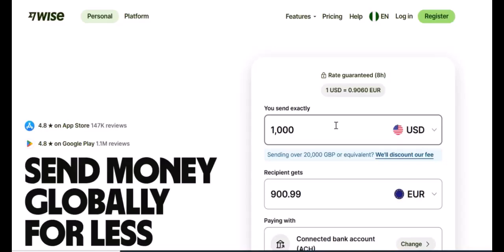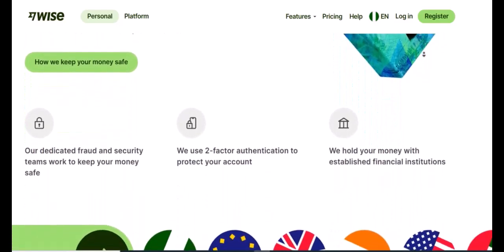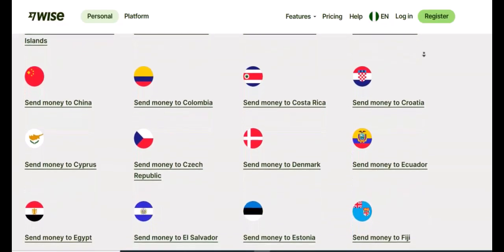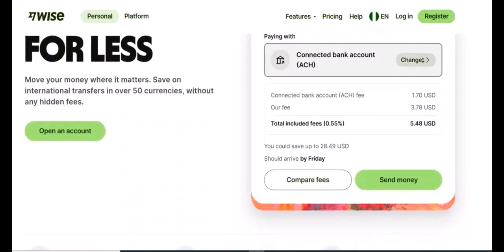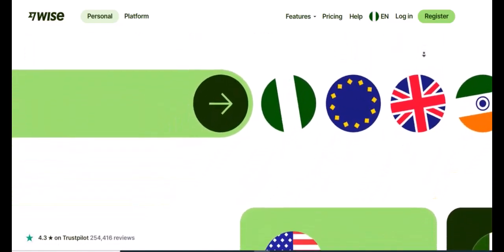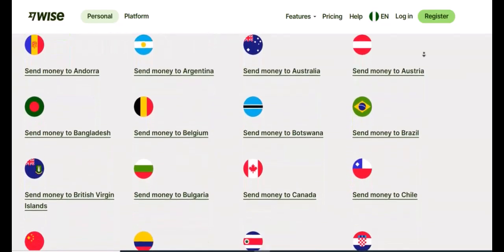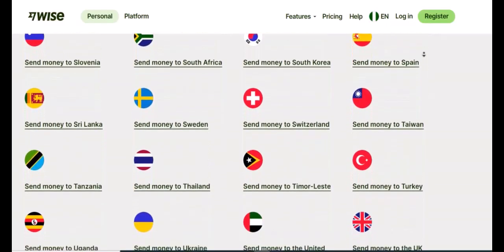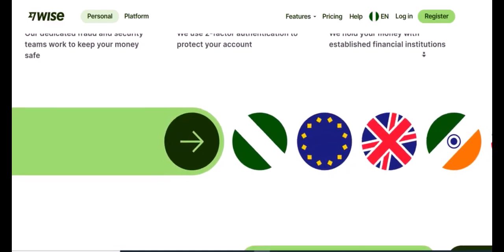Can I receive money from Wise to my bank account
In this video, you will learn about Can I receive money from Wise to my bank account

9 YouTube Channel Ideas to Help You Choose Your Own

✅IGNORE THIS
Related Search: